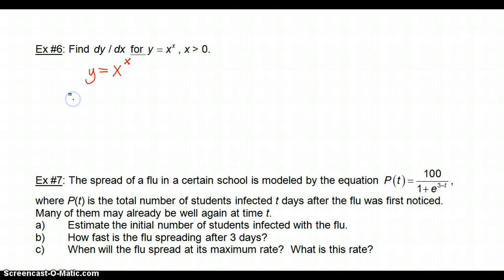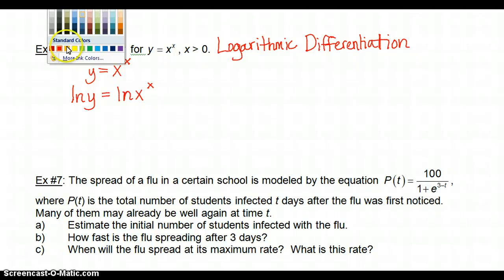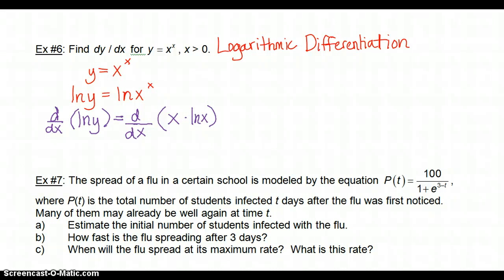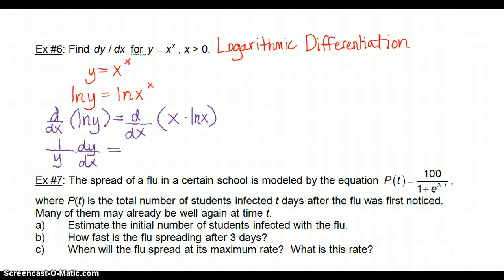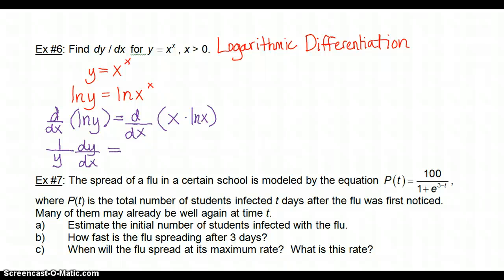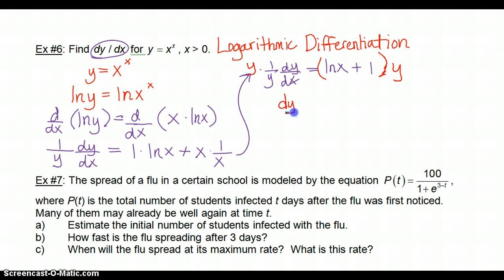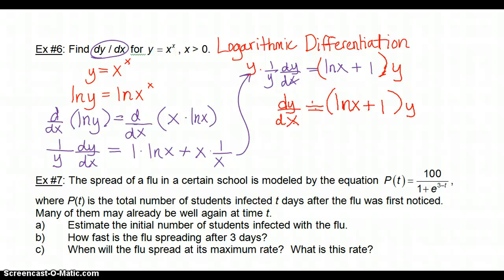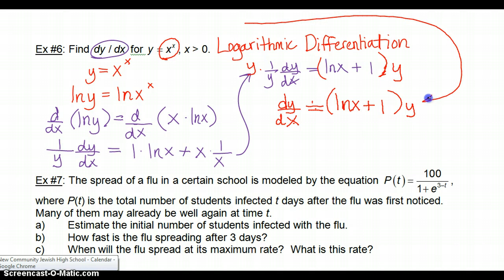Logarithmic Differentiation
3.9 Notes Ex#6